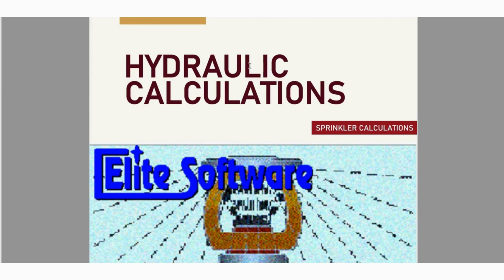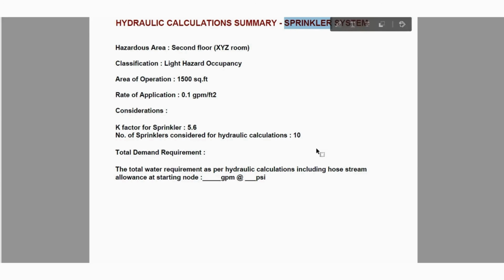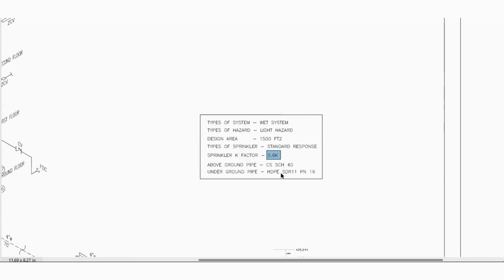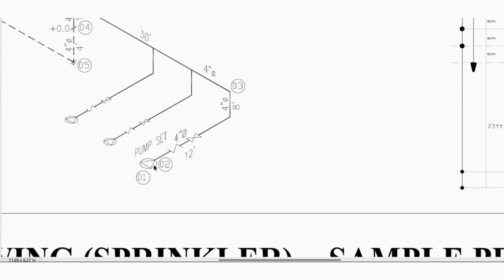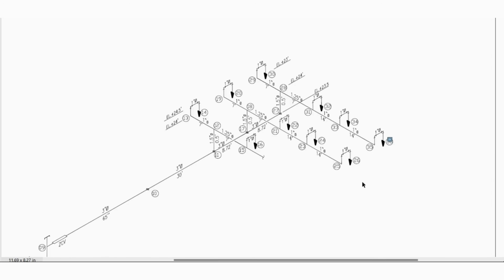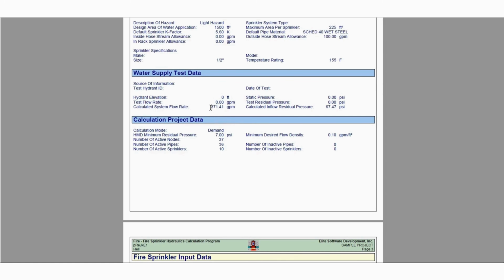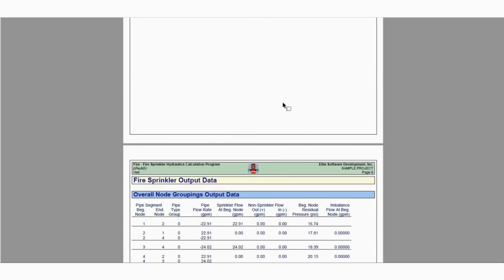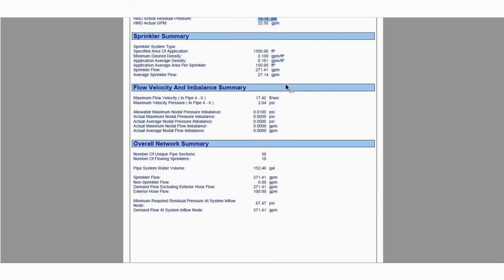Class 3 | Elite fire Sprinkler system calculations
Learn how to perform Elite Fire Hydraulic Calculations for Sprinkler Systems in this informative video. Master the art of fire protection engineering!